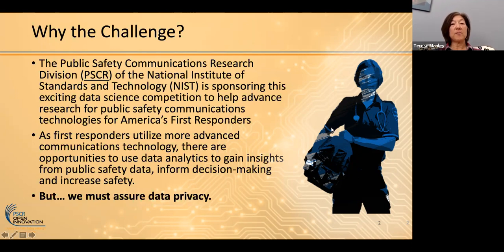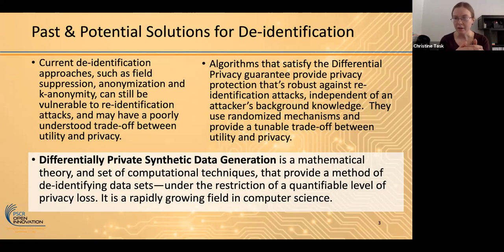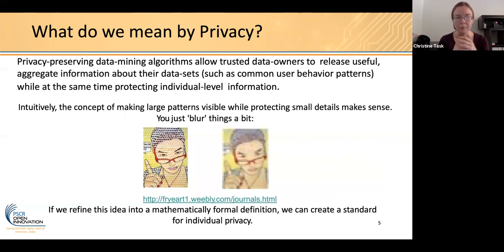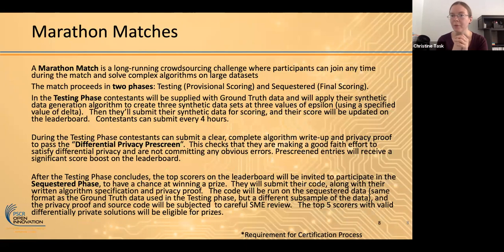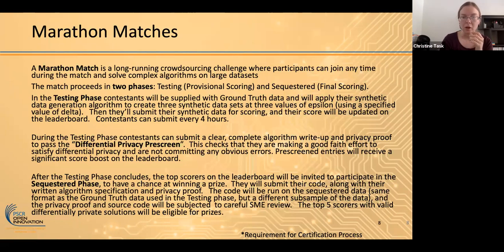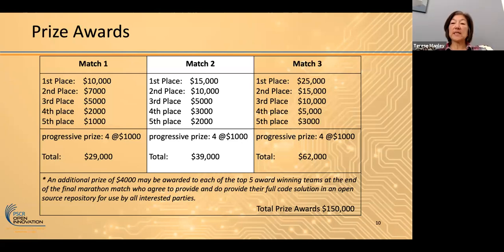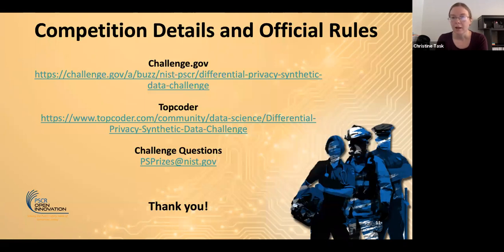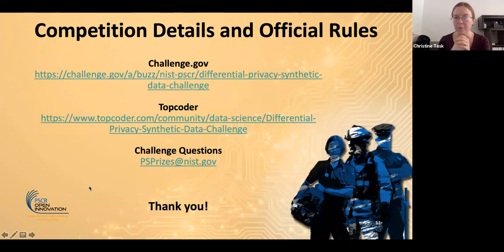NIST Differential Privacy Synthetic Data Challenge - 1/15/2019 Webinar